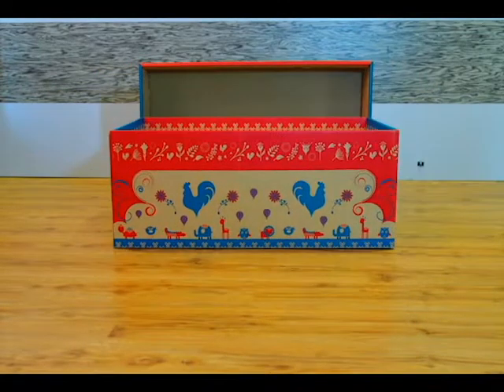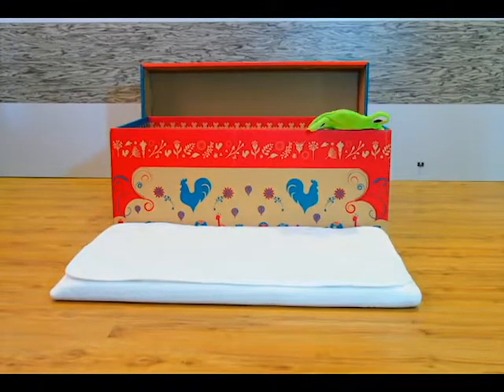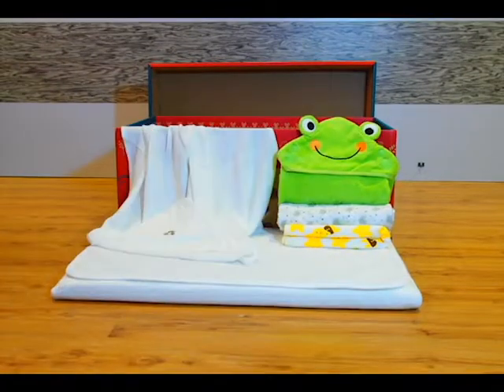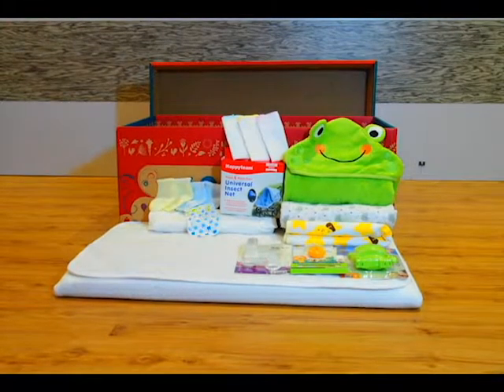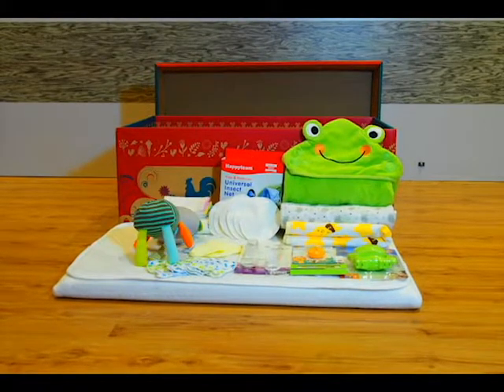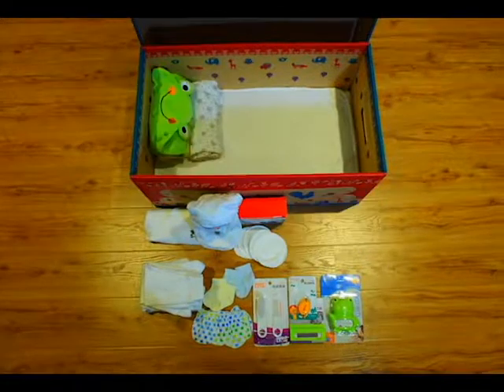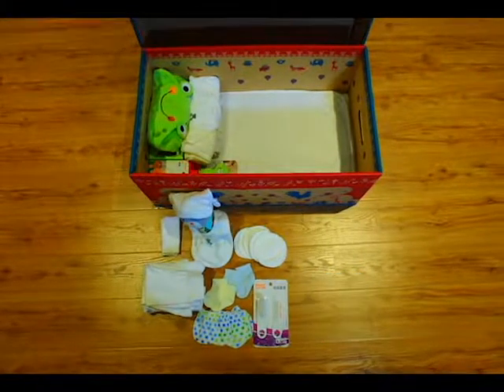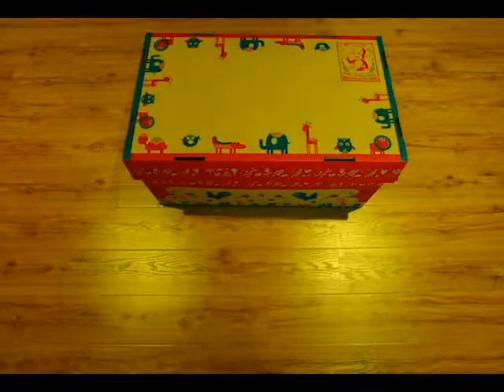Stop Motion for Website